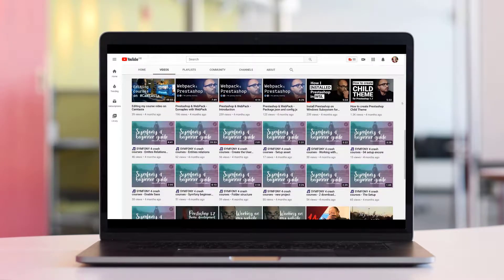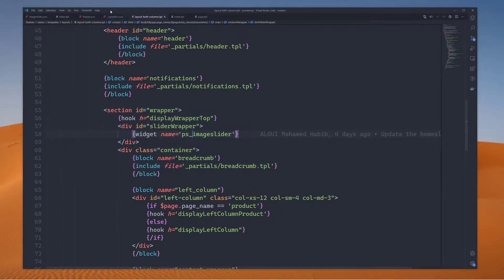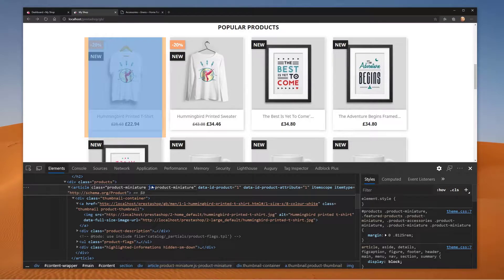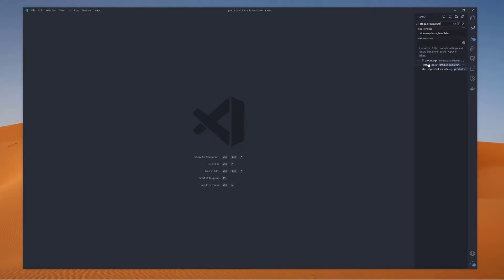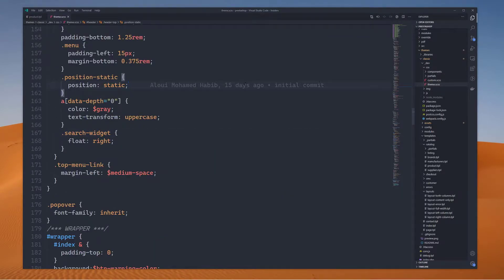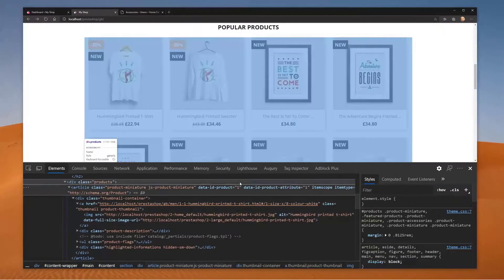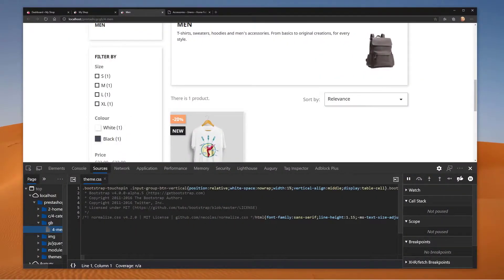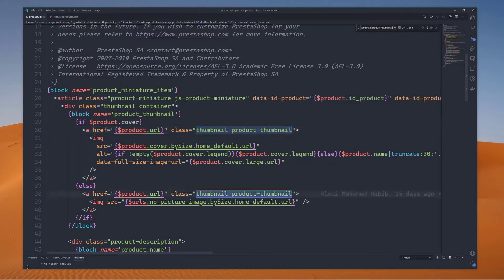How to Create PrestaShop Theme – A Beginners Tutorial - 9/10